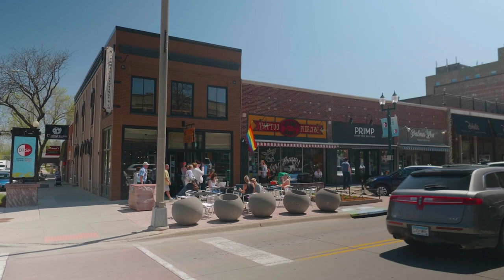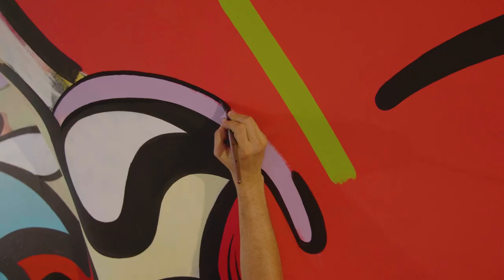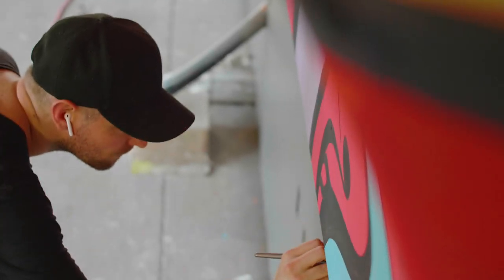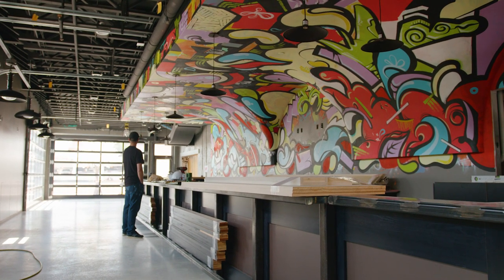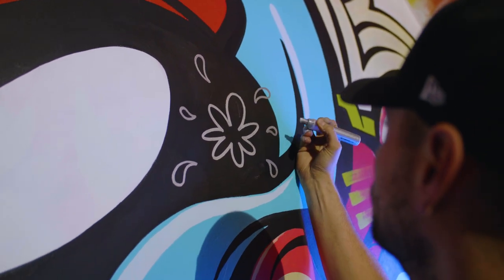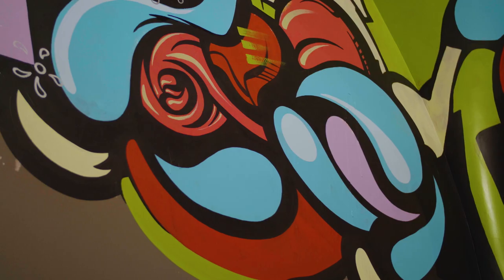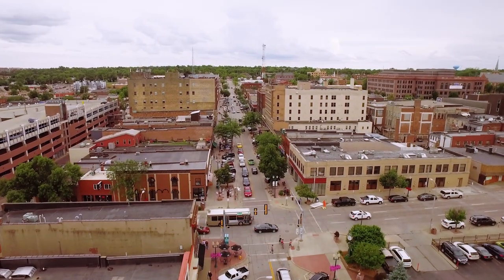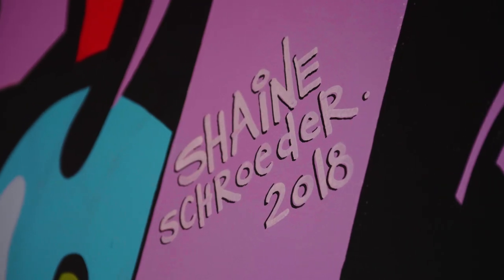Art in Sioux Falls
There are many forms of art in Sioux Falls, including this amazing mural by Shaine Schroeder in the new addition at PAve